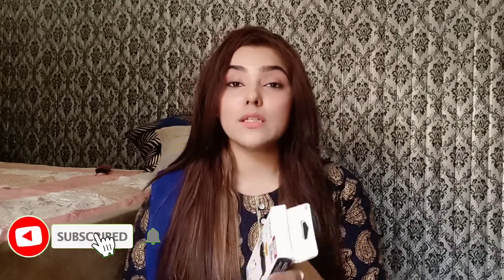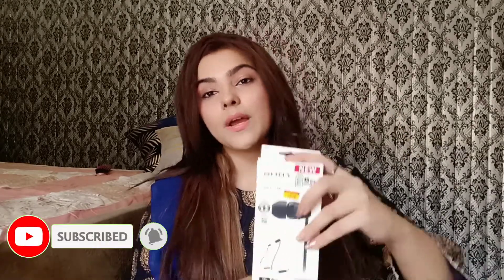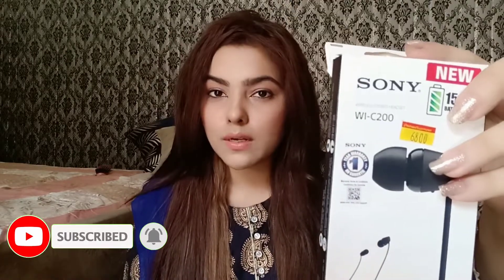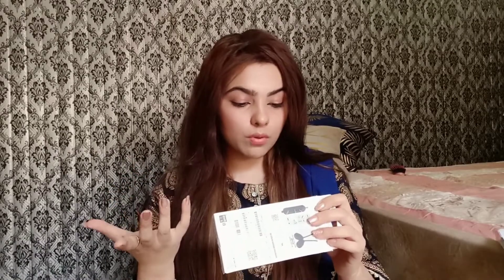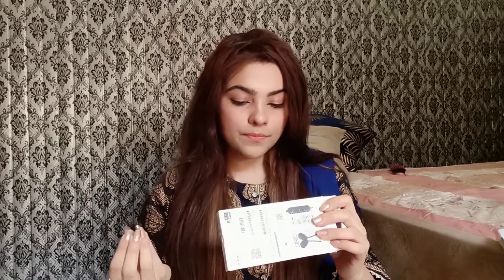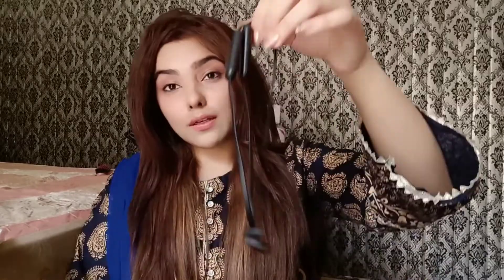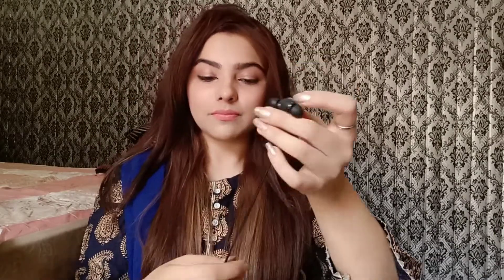SONY WI-C200 In-Ear Bluetooth headphone